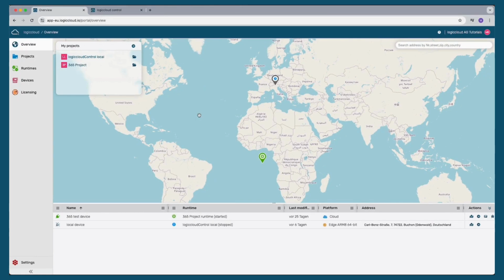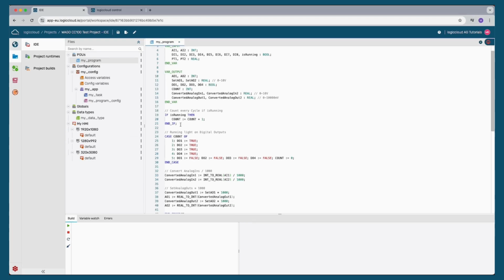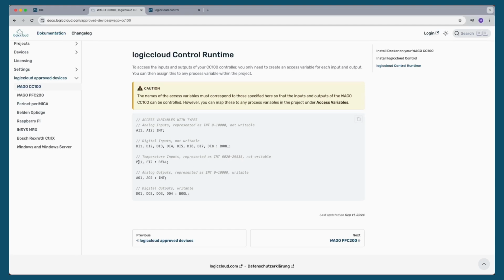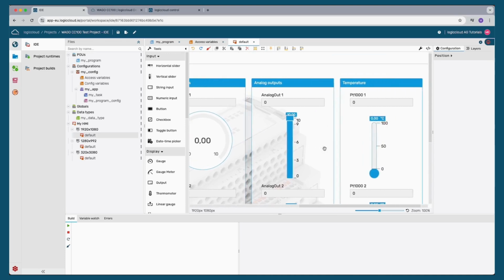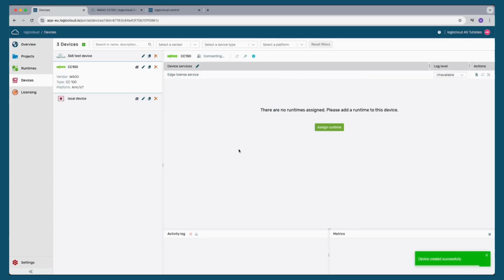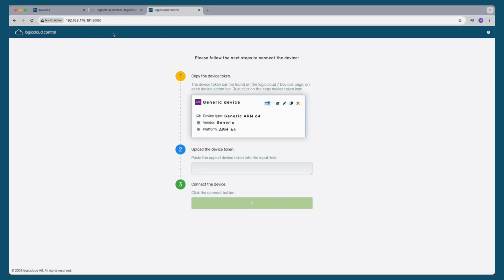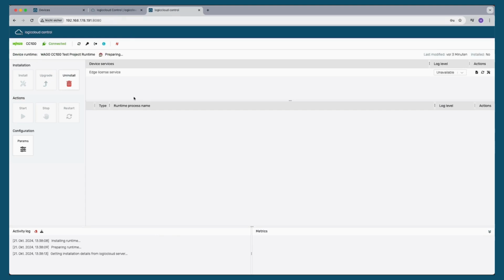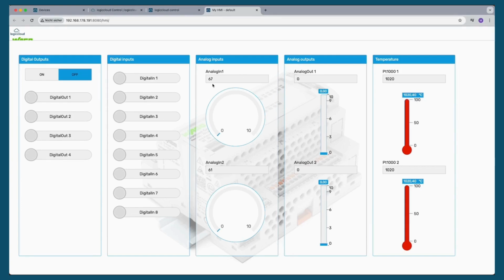logiccloud Control on WAGO CC100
In this tutorial we'll dive into the installation and running of logiccloud Control on a WAGO CC100, accessing built-in Inputs and Outputs in our Structured Text Code.